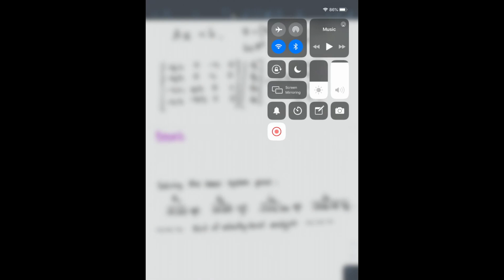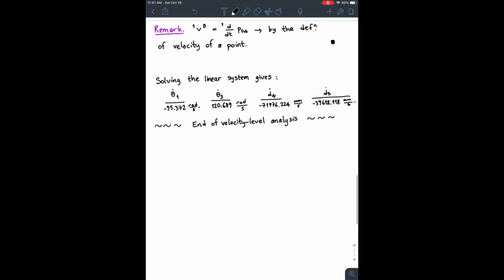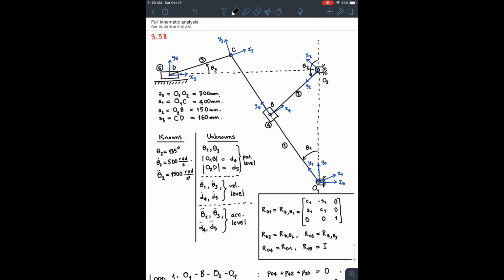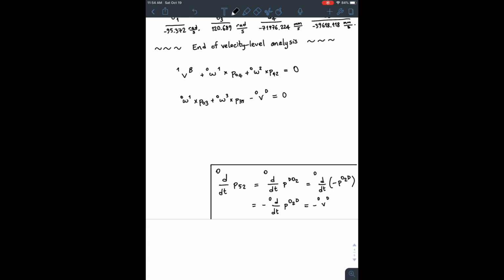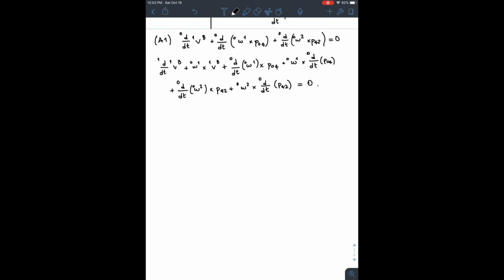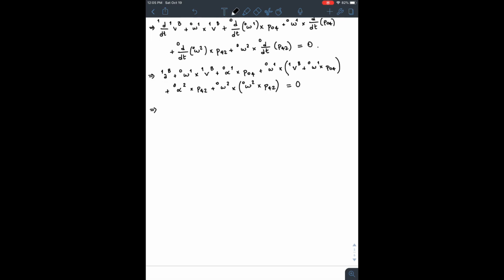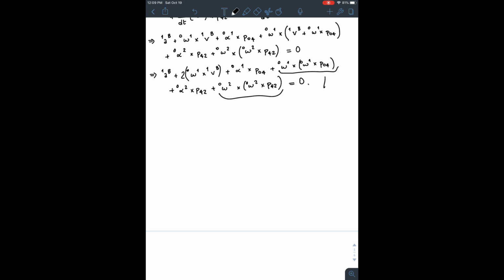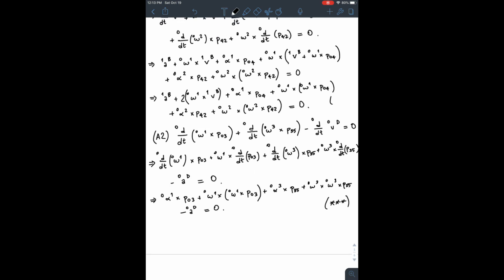Acceleration-level analysis -- Part 1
This is the fourth of a series of videos on kinematic analysis of mechanisms. In this video, we go over the acceleration-level analysis, where we derive the acceleration-level loop equations.